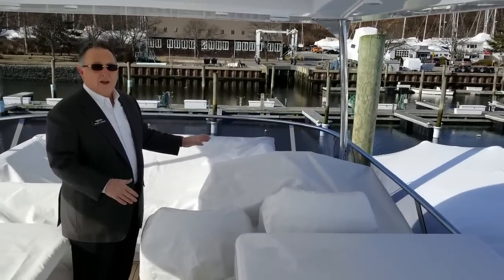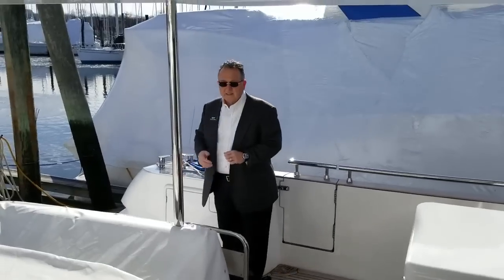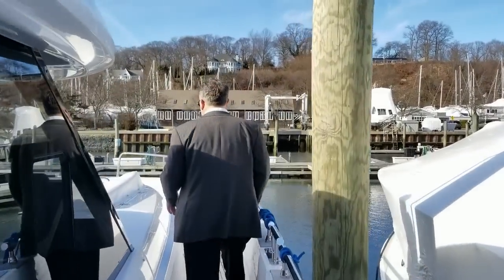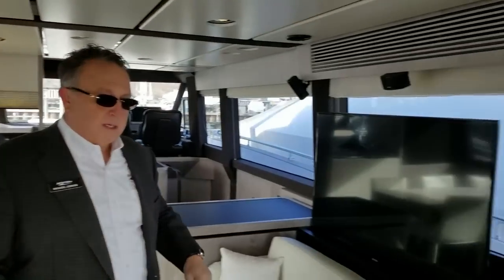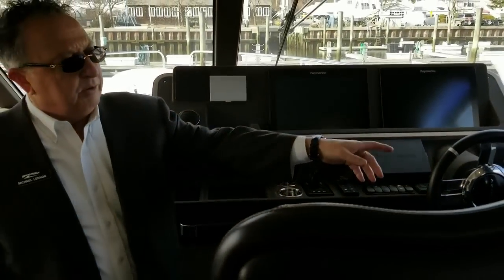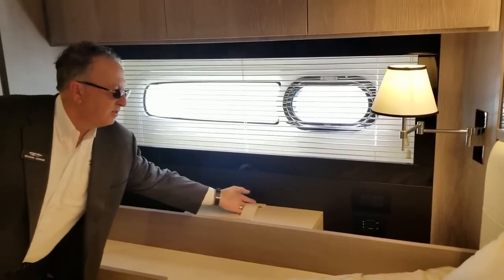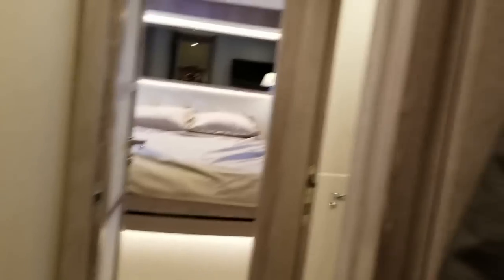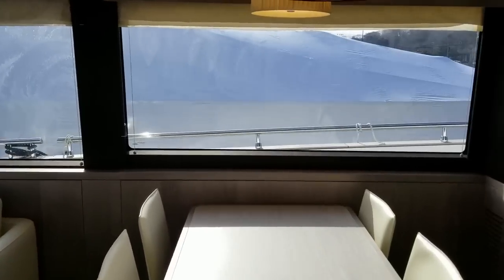2019 Azimut Magellano 66 Yacht For Sale at MarineMax Huntington, NY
Original Factory Options to include: Miami Silver Metallic Hull Paint, Twin D13 800hp Volvo Inboards, Advanced Pack (add'l control for searchlight, proportional bow thruster, Miele appliances, Racor filters for main engines, electric mooring winches in cockpit, flagpole, chaincounter control on main helm), Lounging sofas on aft fly, Bimini shade on aft fly with removable poles, Manuevering lights on flybridge, Hardtop w electrical awning, Teak on flybridge, Add'l seakeeper control on flybridge, Washer & Dryer w separate units, Sofa bed in salon, Winecooler in salon, Cockpit furniture w icemaker and sink, Extra socket, Add'l zincs, Proportional Stern Thruster, Painted Hull Miami Silver Metallic, Central Vacuum System, Seakeeper Stabilizer system, Raymarine AIS 650 Raymarine CP100, Dishwasher in Galley, Underwater lights, Teak on side decks, Coffeee table in bow area (manual high/low), Raymarine Platinum Package, Set of towels for each guest, Set of linen for 4 cabins, Set of linen for sofabed, Wooden floor in galley, salon and helm station, Salon furniture on starboard side with sofa and predisposition for high low TV, Cockpit Chairs, Ash Oak Interior, Fourth cabin with two beds, Refrigerator aft side in galley, Cockpit table, Raymarine cameras, Co-pilot seat on flybridge and safe in master cabin.